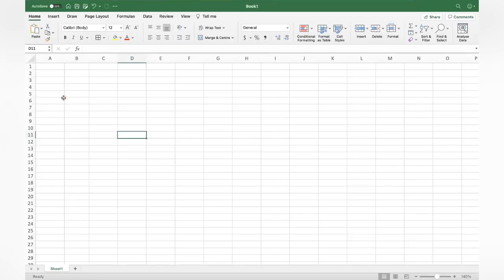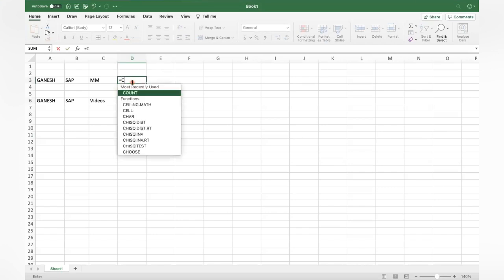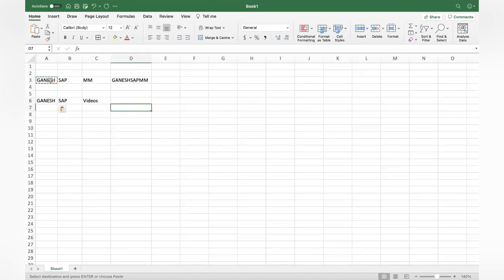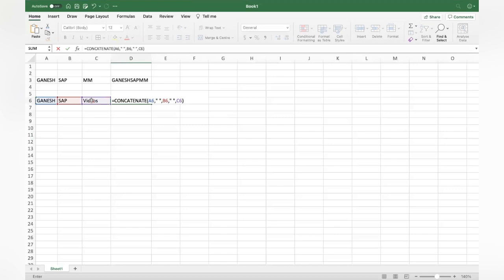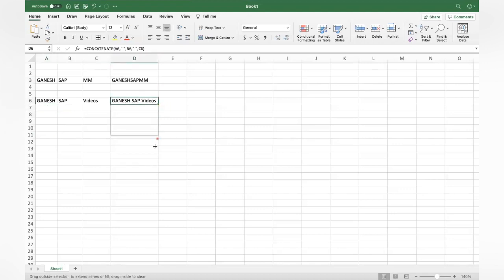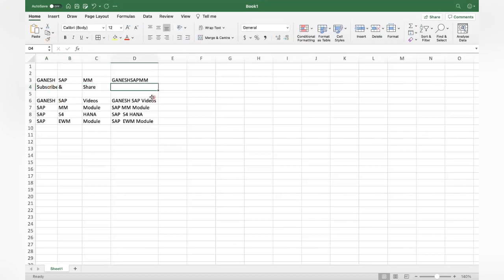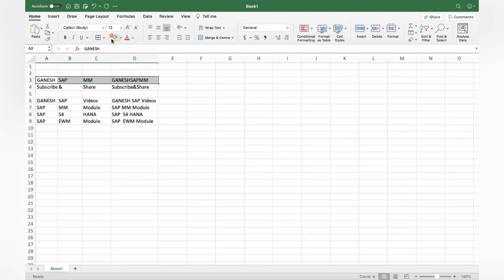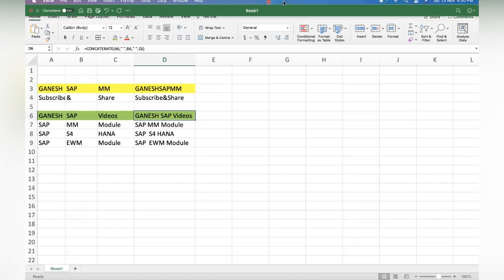Training on the formulae of Excel CONCATENATE || Excel Skills for SAP Consultants || SAP Best Videos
Watch our videos and share with your circle to help maximum people. Few of our video links are provided below. Keep learning